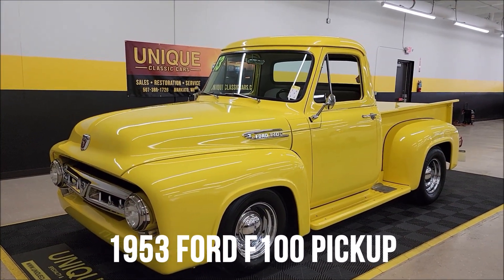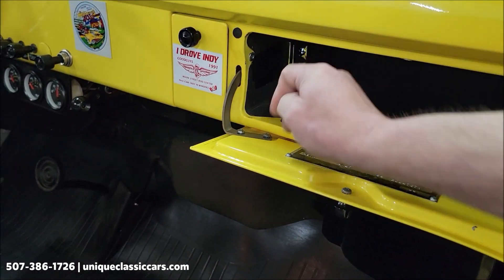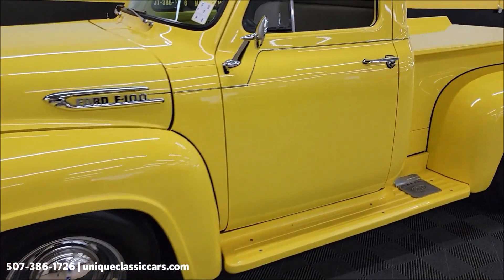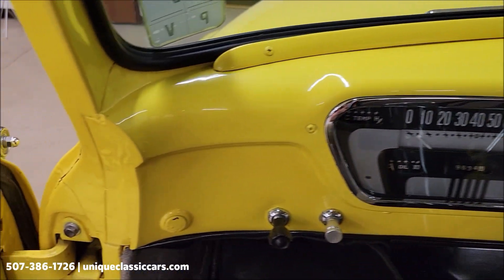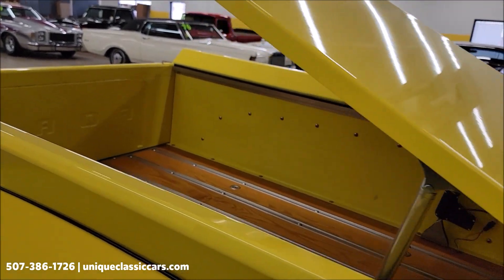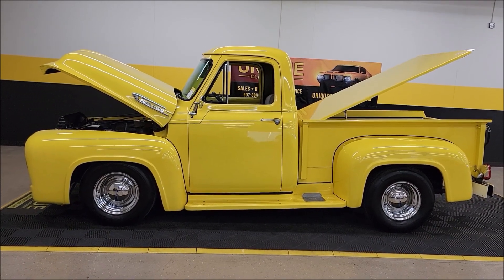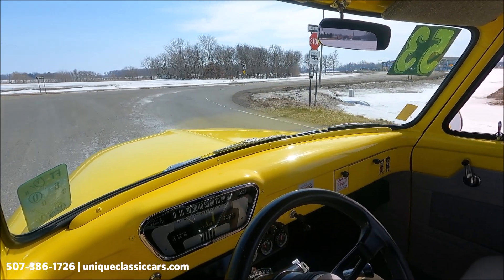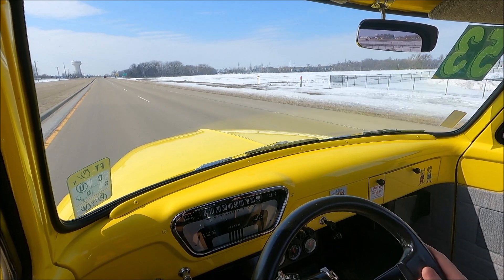1953 Ford F100 Pickup Street Rod | For Sale $42,900